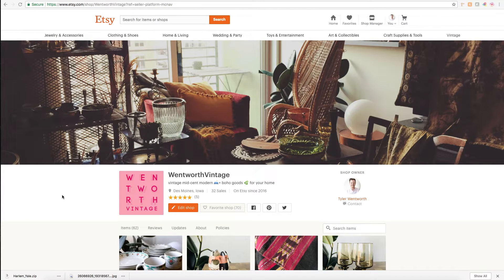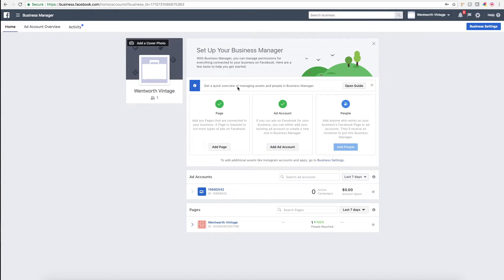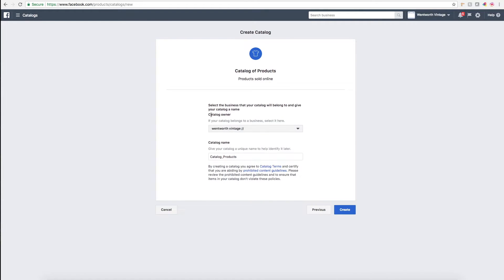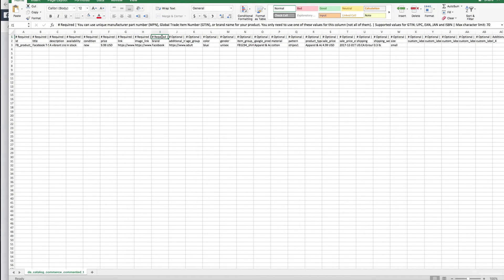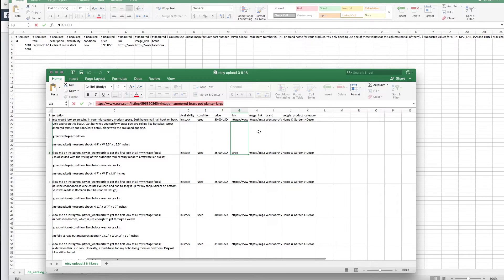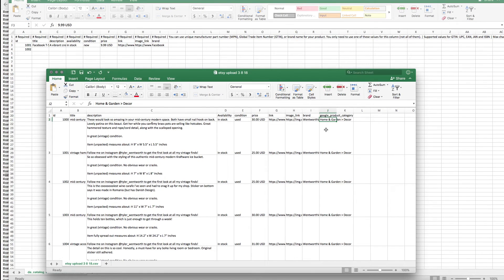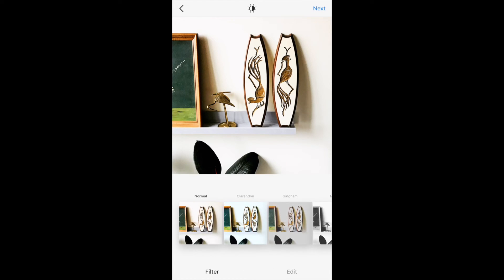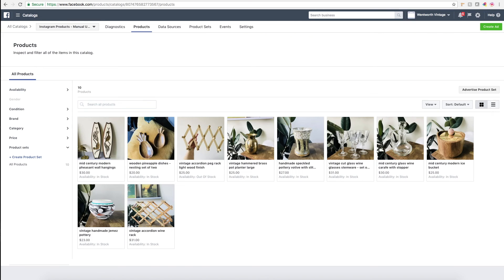How To Tag Etsy Products on Instagram ( through Facebook Business Manager Catalogs )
***PLEASE READ***
If you're not seeing the "Shopping" feature within your Instagram settings, just wait.  It can take Facebook/Instagram up to 5 days to approve your account. I've had a lot of people reach out with questions, and that is the most common hurdle people are facing. Also, this video has become much more popular than I expected, which means I have a lot of people reaching out with questions. Everything I know is in this video, it's a lot of trial and error. I likely won't be able to solve any issues you might be experiencing on your end, I know this is what works for me.

Here's the (very) manual way I tag my Etsy listings on my Instagram to create a shoppable Instagram feed. Right now, there isn't an easy way to integrate your Etsy listings into Facebook or Instagram. The process detailed in my tutorial is the manual approach for getting your Etsy products uploaded to a Facebook product catalog so you can tag Etsy products on Instagram.